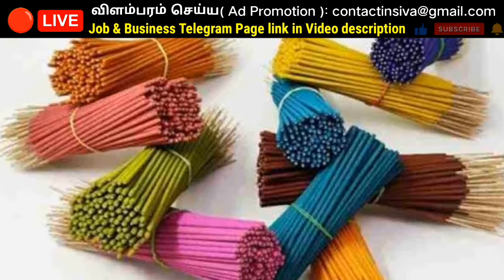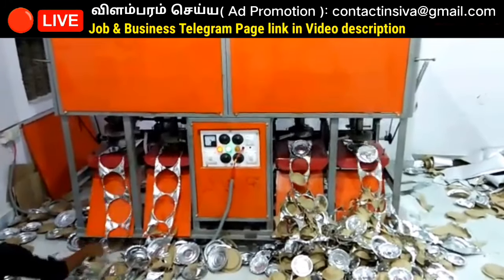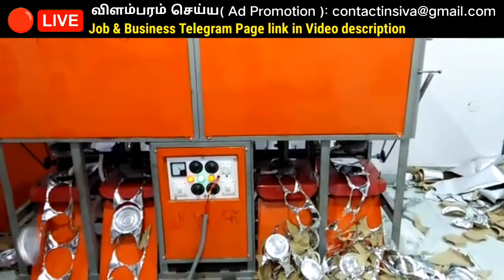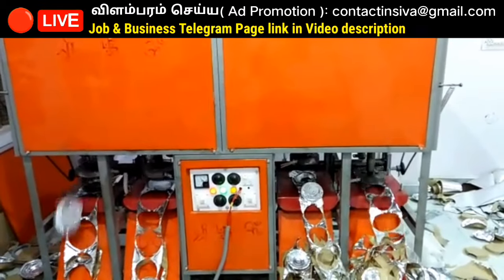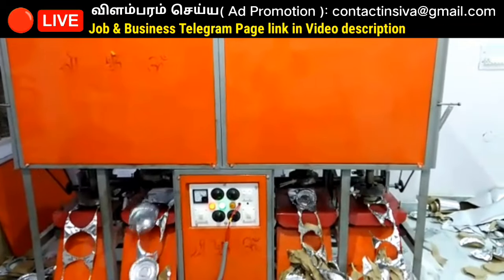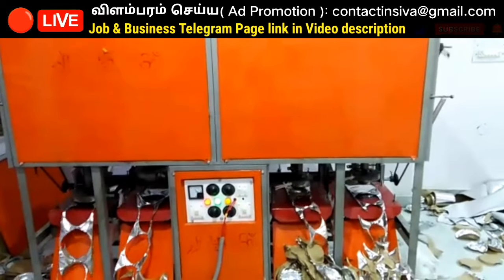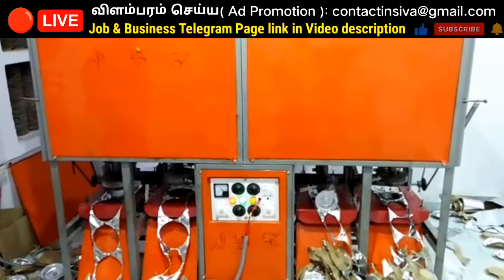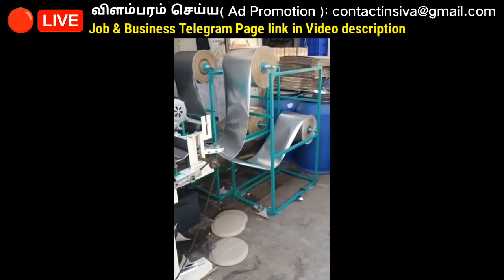☎️ 85270 54309 ☎️ 95992 89984 💰 Home buy back business & packing jobs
💰 Home buy back business & packing jobs

🔺தினமும் புதிய வேலைவாய்ப்பு
தெரிந்துகொள்ள

🔺நமது சேனல்களில் வீடியோ விளம்பரம்
செய்ய விரும்பினால்👇 Email ல் அணுகலாம்

If you want to do video advertisement on our channels, you can reach through this email

🔺 நம்முடைய சேனலில் உறுப்பினராக
விரும்பினால் அல்லது ஆதரவு தெரிவிக்க விரும்பினால் 👇

     ✅ மேலும் புதிய வேலைவாய்ப்பு தகவல்களை தினமும் பார்க்க 👇
கிளிக் பண்ணுங்க...👇

👉 SIVA JOB NEWS

👉 WOMEN JOBS TODAY

👉 Tamilnadu Jobs

👉 Tamil Jobs

👉  Home Jobs tamil

👉 SV JOBS

👉 Mithu Views

Job related tags:-

Job related tags:-

 job wanted 2024
 job vacancies 2024
 job vacant 2024 tamil
 job update 2024 tamil
 job wanted 2024
Wanted
job wanted
job in tamilnadu
 job in tamil
today jobs tamil
today jobs tamilnadu
 tamilnadu today job vacancies
tamilnadu new job vacancies
 tamil job vacancy
 tamilnadu government jobs update
tamilnadu government job vacancy
tn jobs 2024
tn jobs update
 home job vacancy
home job available
 home job update
home job opportunity
part time home job
 work from home
without investment job
latest jobs
latest home job
today job opening
tamilnadu job opening today
job news
 job news tamil
job news tamilnadu
 tamilnadu job news
tamil job news
private job vacant
 private job vacancy
 tamilnadu private jobs
 today private jobs update tamil
government job news tamil
permanent jobs tamil
tamilnadu permanent jobs
siva job news
women jobs today
all tamil jobs
all jobs tamil
Tamilnadu job details
tamil job details
job vacancy details tamil
part time jobs 2024
part time job tamil
part time job tamilnadu
 home business
 tamilnadu home business
 tamil home business
job
வேலைவாய்ப்பு
 இன்றைய வேலை வாய்ப்பு
 புதிய வேலைவாய்ப்பு
 தமிழ் வேலைவாய்ப்பு
 தமிழ்நாடு வேலைவாய்ப்பு
 தனியார் வேலைவாய்ப்பு
 அரசு வேலைவாய்ப்பு
வேலைவாய்ப்பு செய்திகள்
வேலைவாய்ப்பு தகவல்